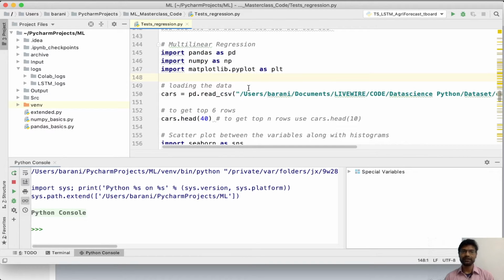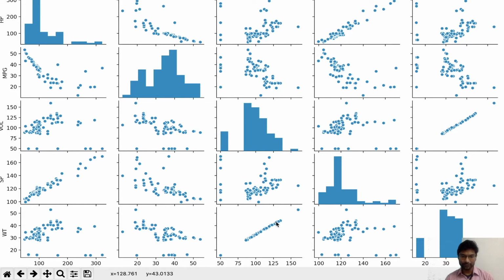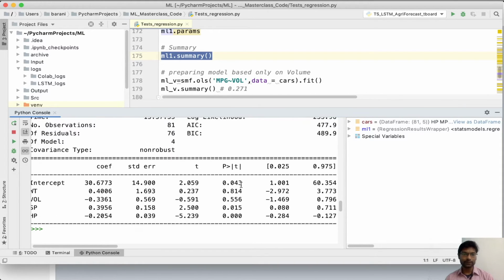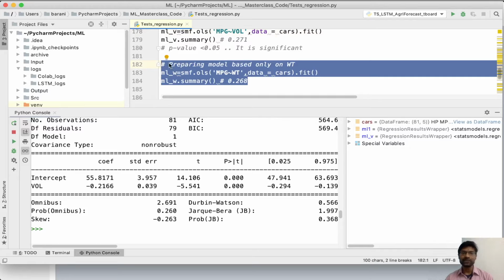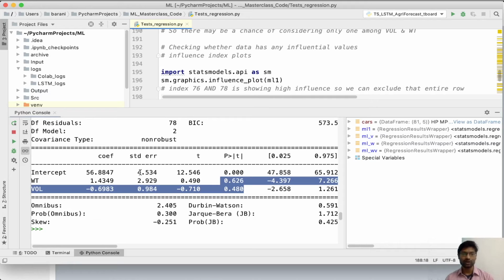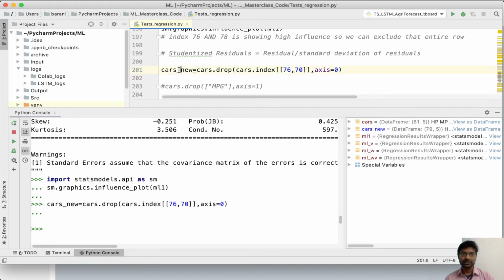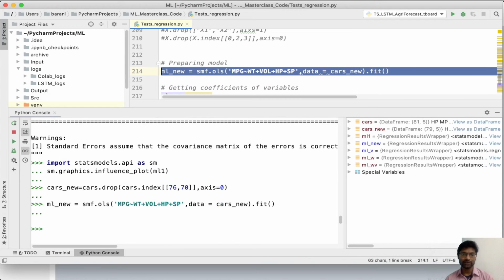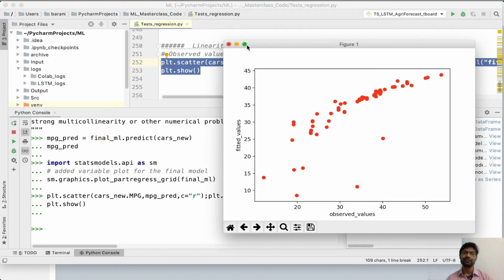Machine Learning - Multiple Regression